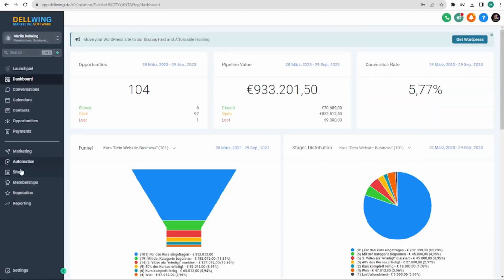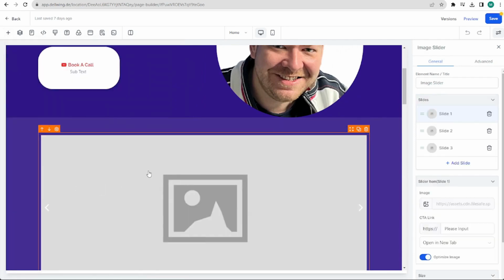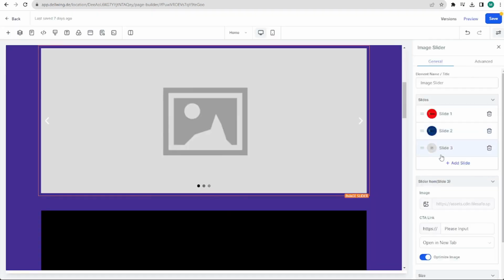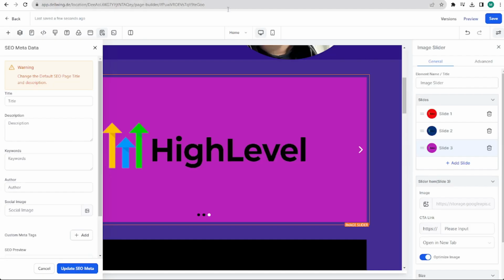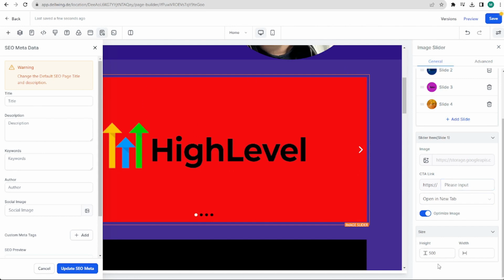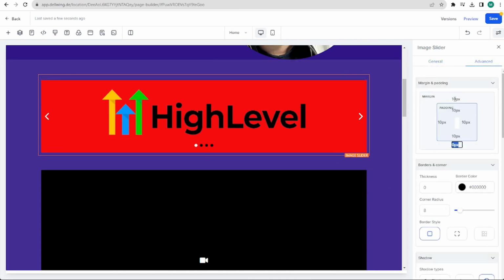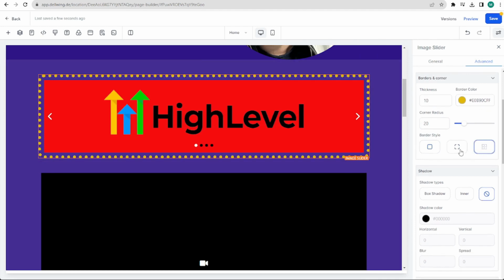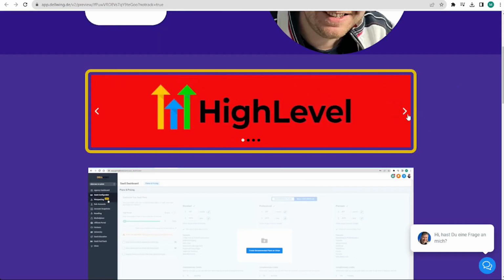How To Make Image Sliders